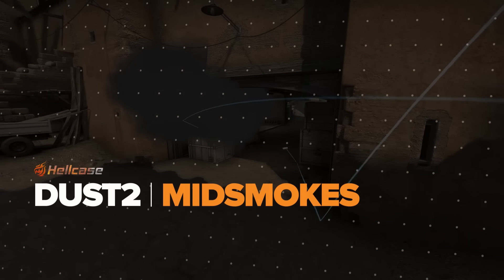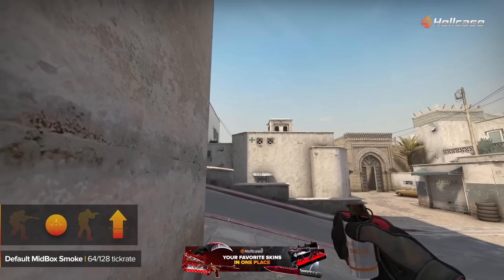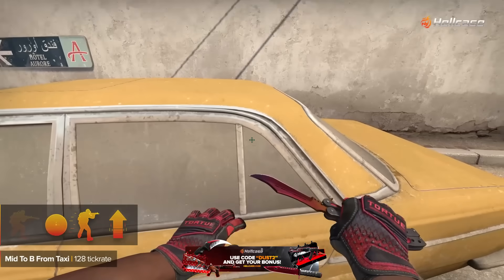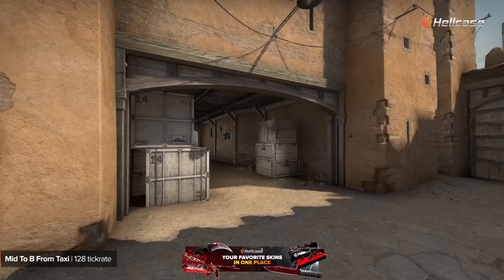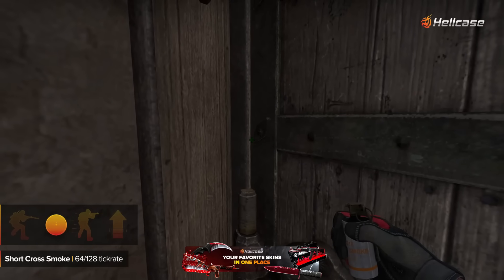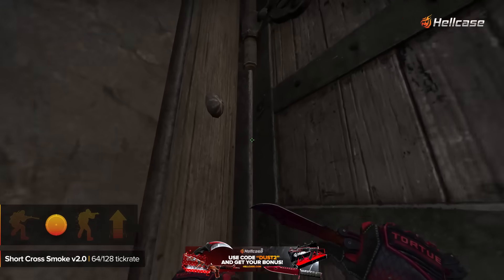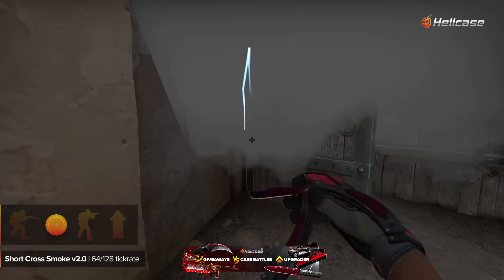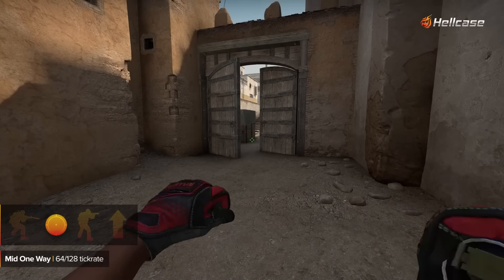CS:GO 2022 Dust2 Mid Smokes [Tutorial]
Yet another awesome tutorial on the legendary Dust2 is here! Check out some unique Mid smokes tactics and get ready to become a real MVP 🧨

Chapters:
00:00 - Intro
00:11 - Default MidBox Smoke
00:34 - Fast MidBox Smoke
00:56 - Default Mid To B Smoke
1:19 - 2nd Mid To B Smoke
1:52 - Mid To B From Taxi
2:25 - Short Cross Smoke
2:49 - Short Cross Smoke v2.0
3:05 - Mid One Way
3:41 - Suicide Smoke From Mid(CT Side)
4:05 - Outro